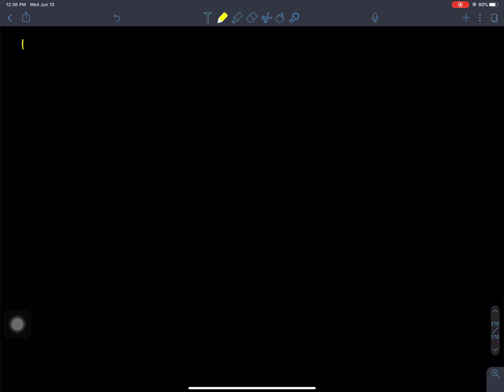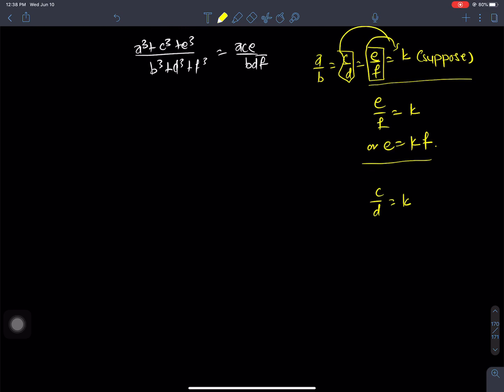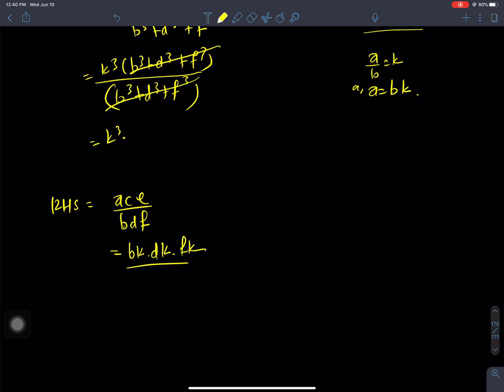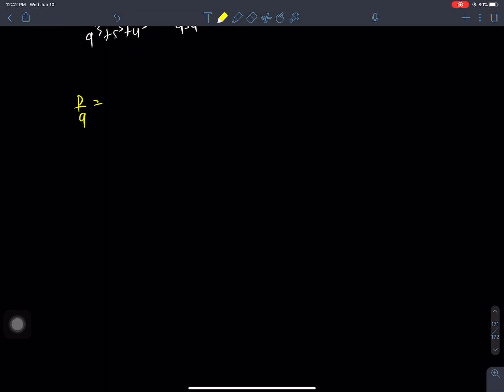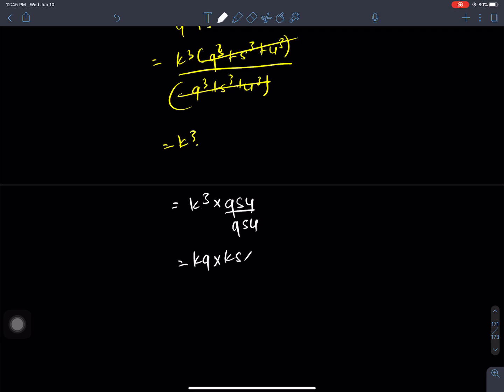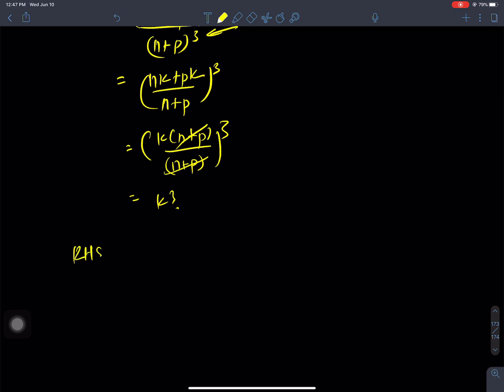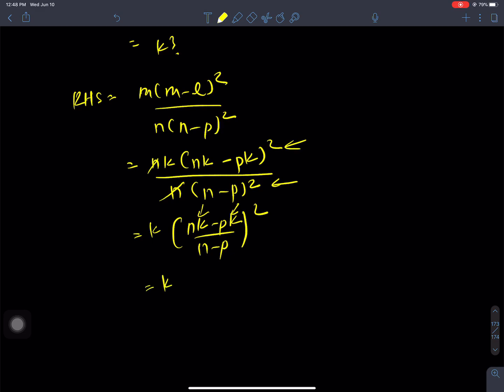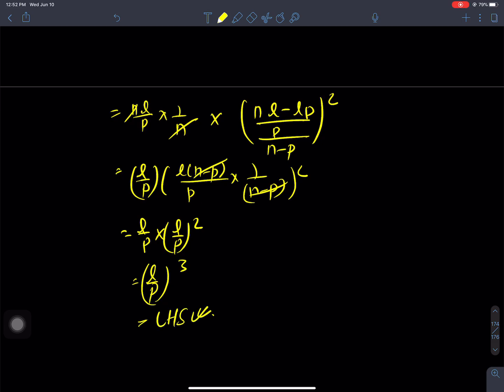168 Proportion (Exercise) in NEPALI | Class 9 C Math in NEPALI | Ratio and Proportion in NEPALI